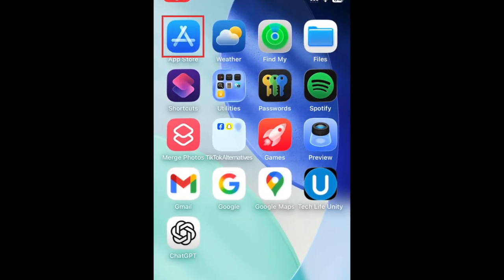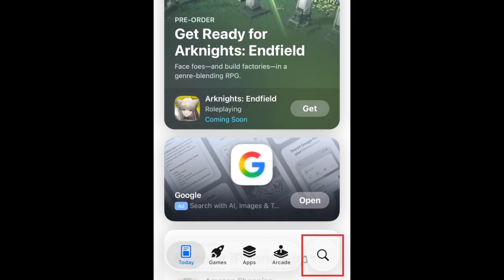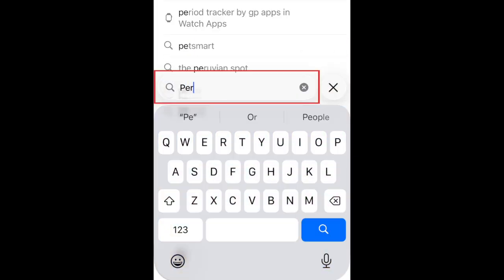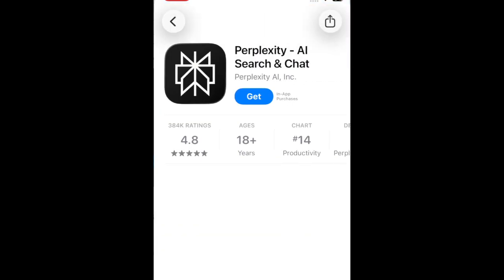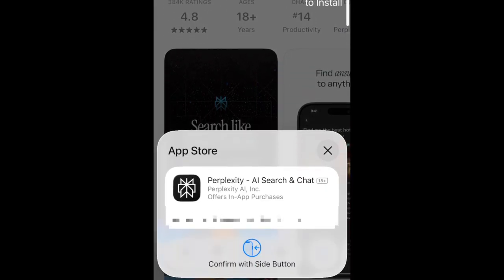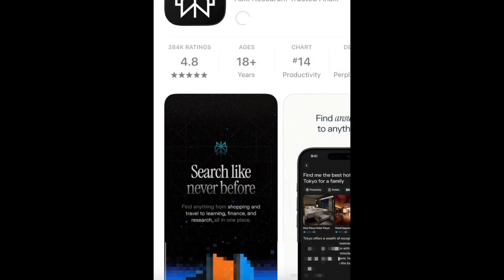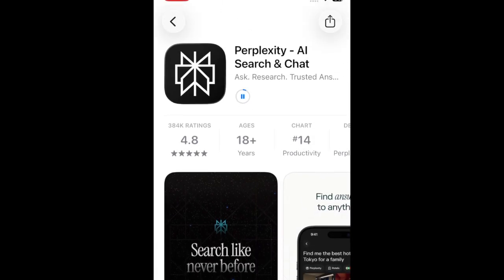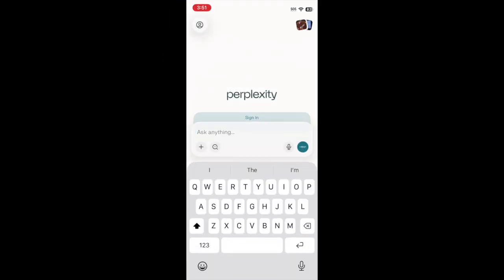How to Download & Install Perplexity AI App in 2026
Want to start using the Perplexity AI app but not sure how? Watch this video to learn how to download and install Perplexity.

To download & install Perplexity on an iPhone or iPad:
Go to the Search tab, and search “Perplexity” in the search bar.
Tap Perplexity in the search results.
Wait for the download to finish, then tap Open to start using the Perplexity App.

To download & install Perplexity on an Android device:
Tap the search bar at the top, and type in “Perplexity.”